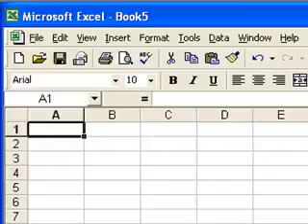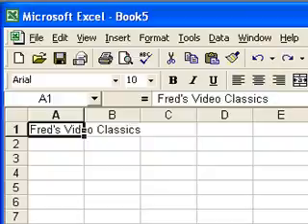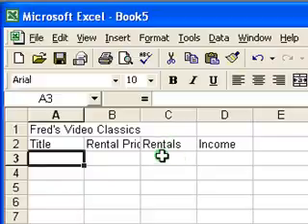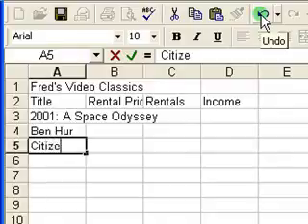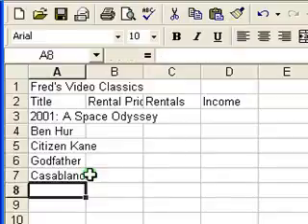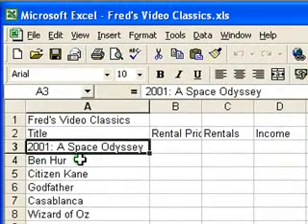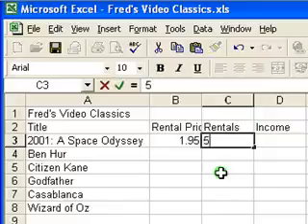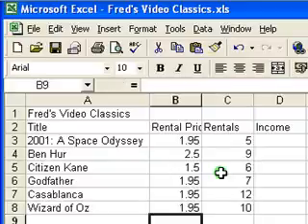Microsoft Excel Tutorial for Beginners #2 - Get Started - YouTube